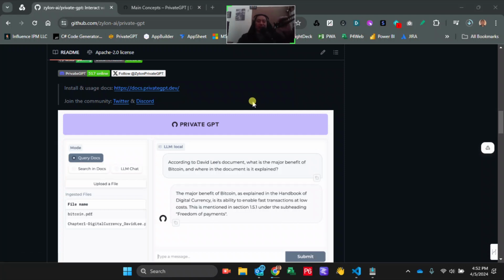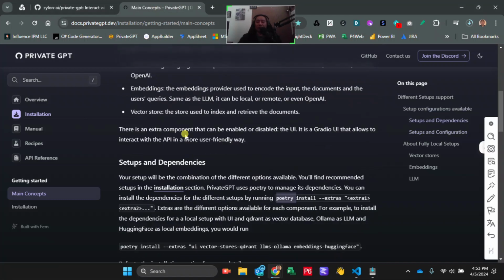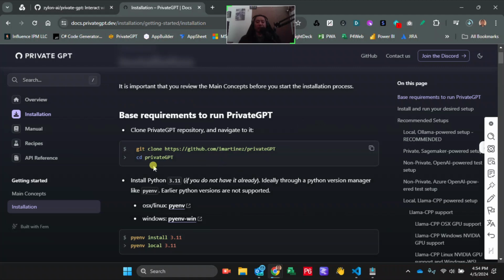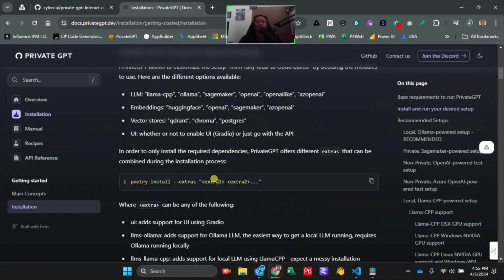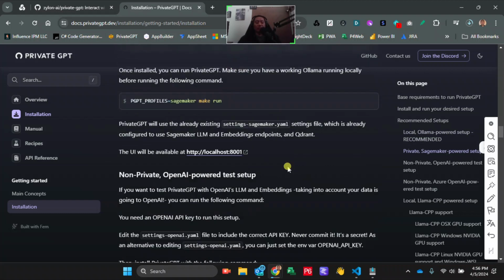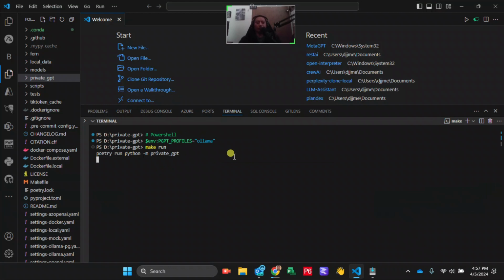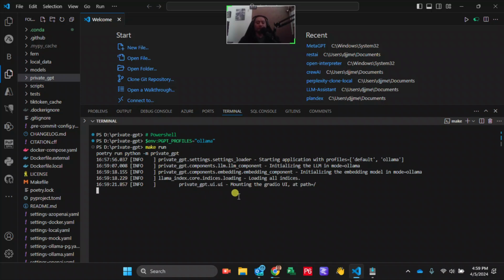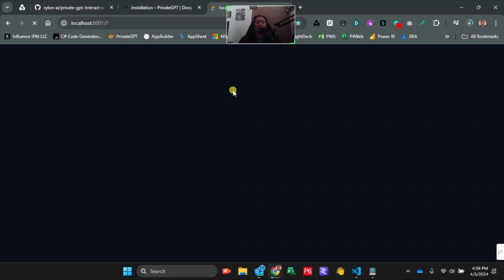PrivateGPT - Interact with your documents privately